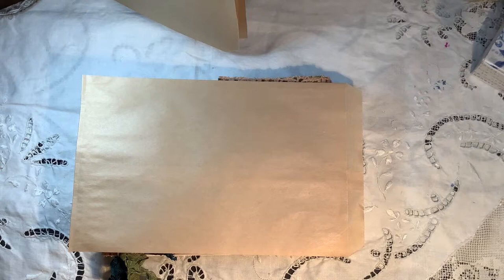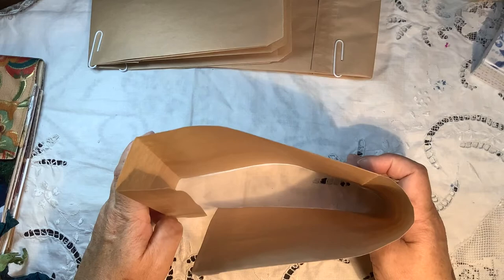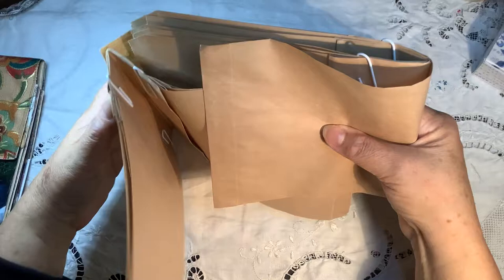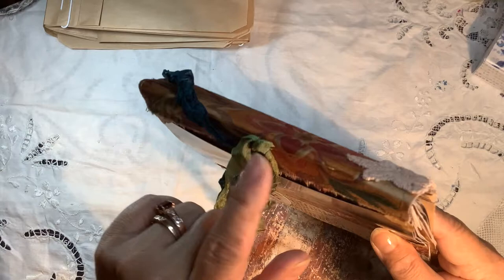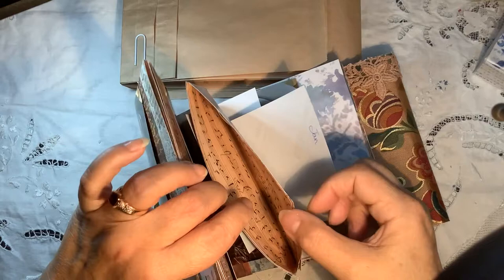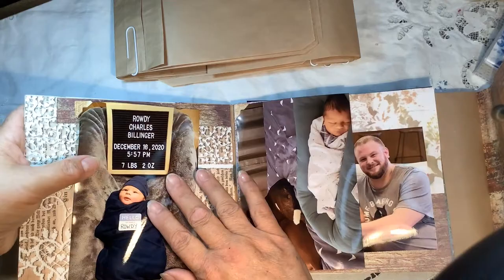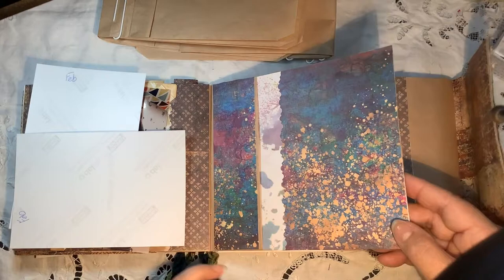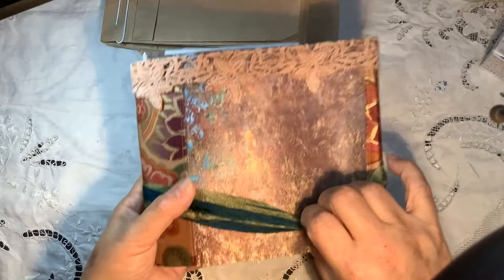Photo Album/Journal made from Brown Kraft bags - Tutorial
Thanks for stopping by and spending some time with me. I am working on reaching 1000 subbies and I could use your help. 👩‍❤️‍👩 I appreciate your support and love to hear from you.

Link to the 6x6 Paper Pad I used

Link to the Brown Kraft bags